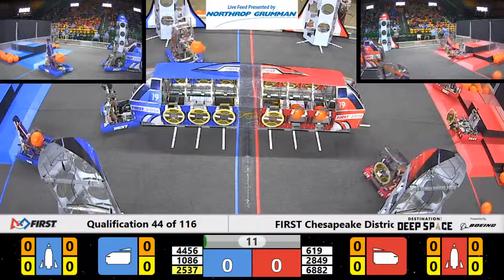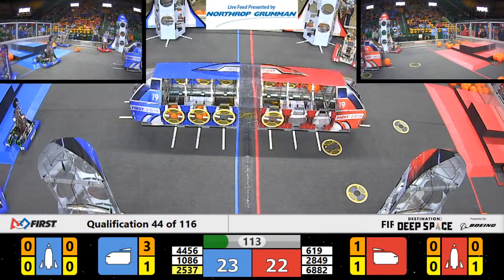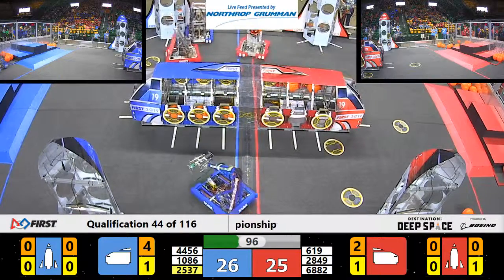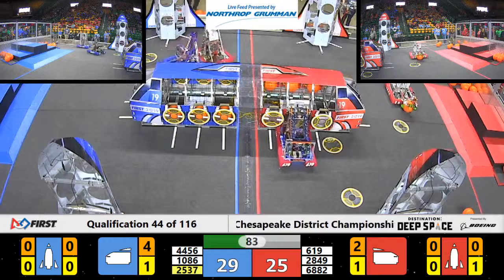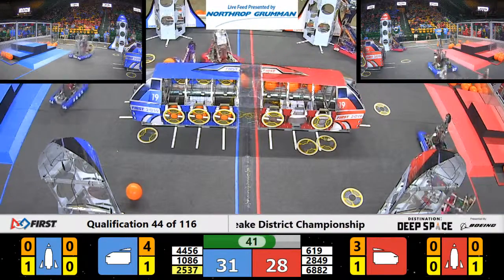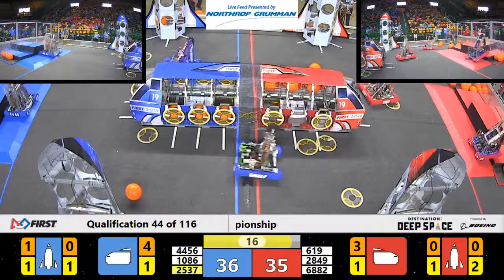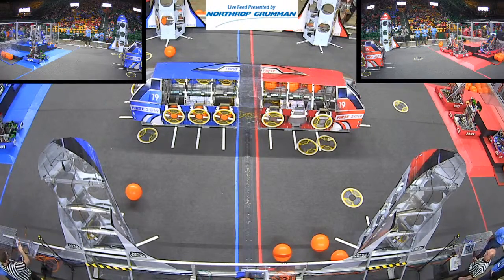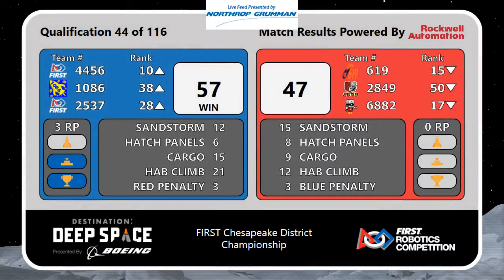QM44 FIRST Chesapeake District Championship